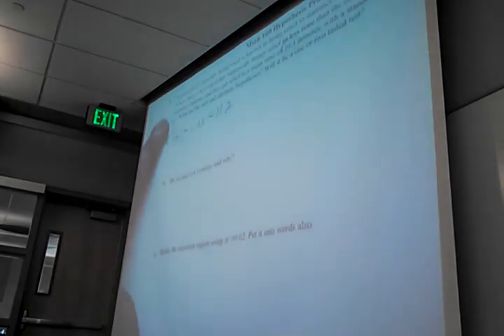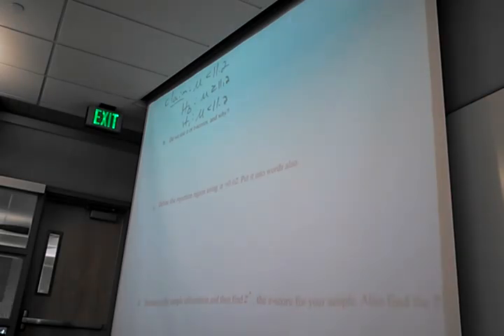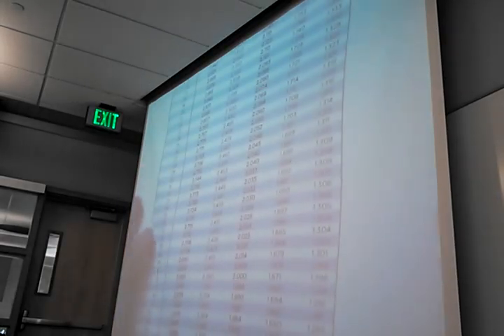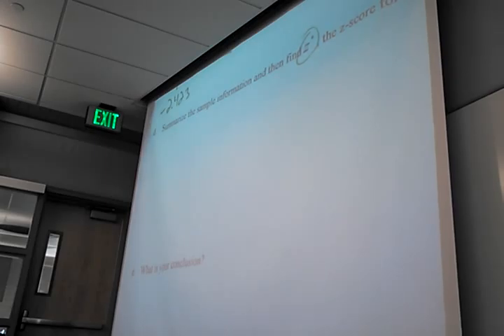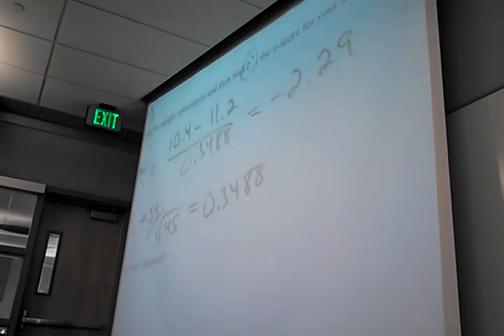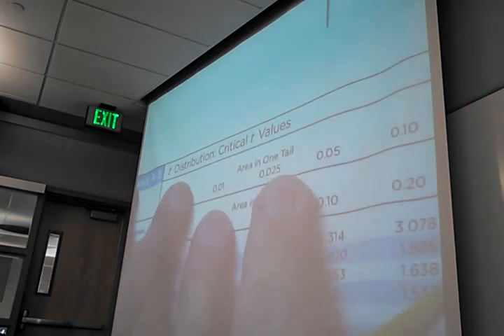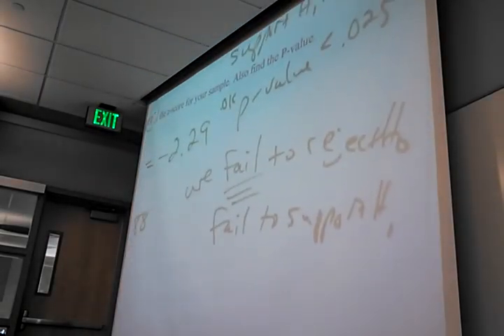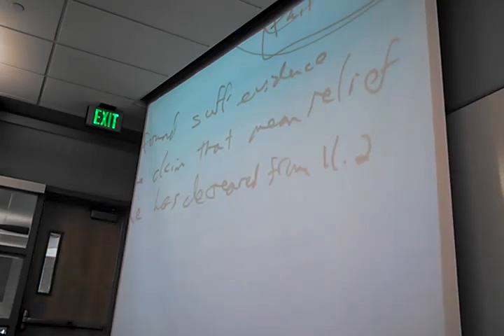Math 160, April 9 Lecture, Part 2